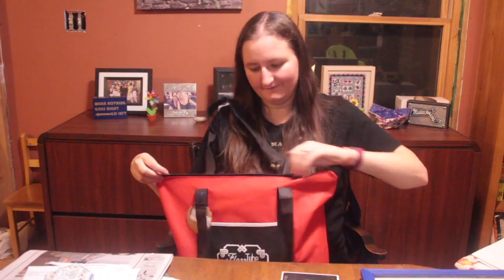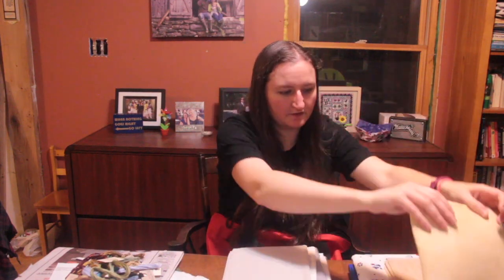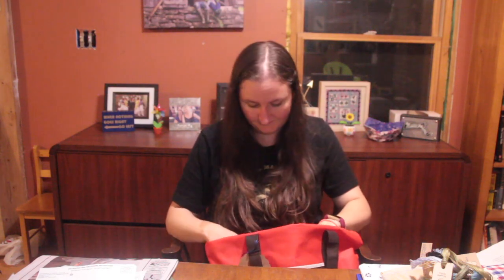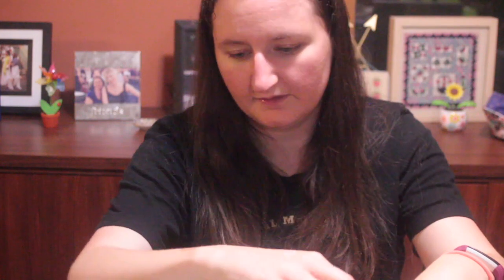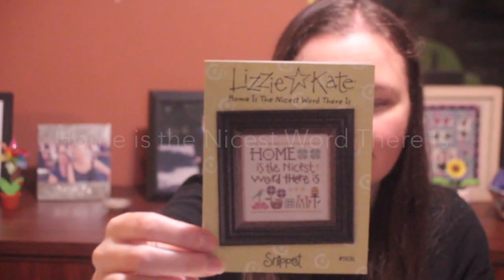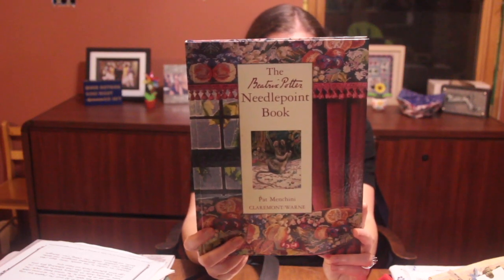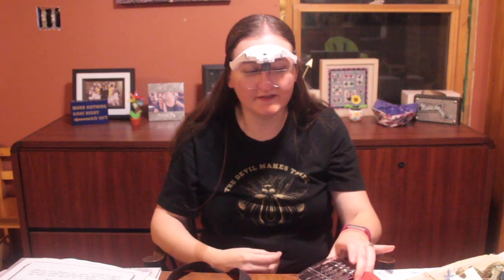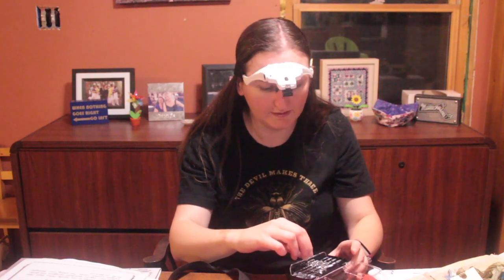Flosstube 27 - NJ Retreat Part Two - All The Haul!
Active WIPs

Glory of Autumn Dimensions kit
Heaven and Earth Designs: A Time for Sugaring by Jane Wooster Scott
Crescent Moon Dragon by Joan Elliot from the Bewitching Cross Stitch book
Mermaid Lagoon by Satsuma Street to` 1 q1 q 1q

Wildcard WIPs

Wedding sampler by DMC
A Pair of Wolves by Dimensions
Good Intentions by Kathy Barrick
Live Simply by Brena Gervais